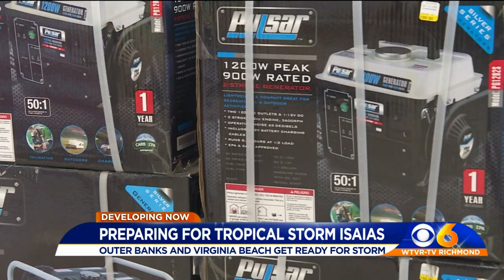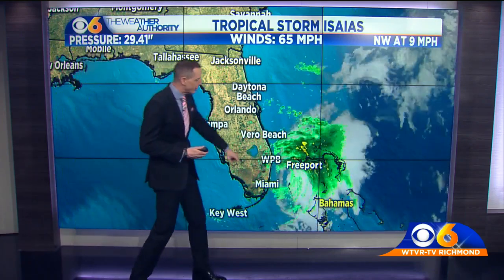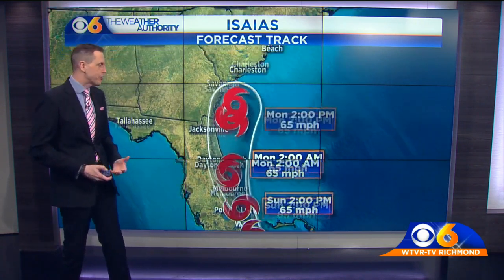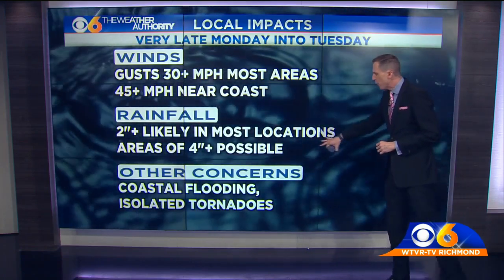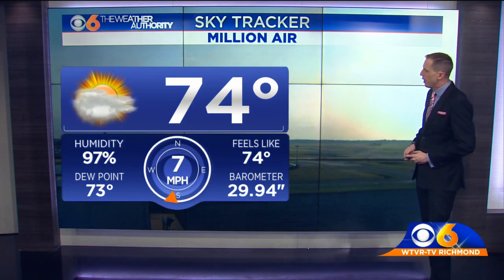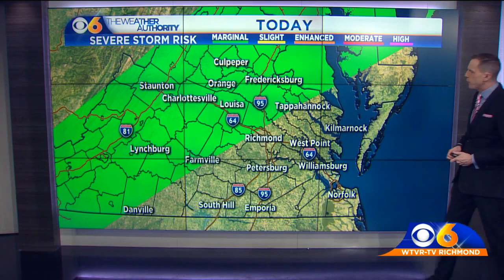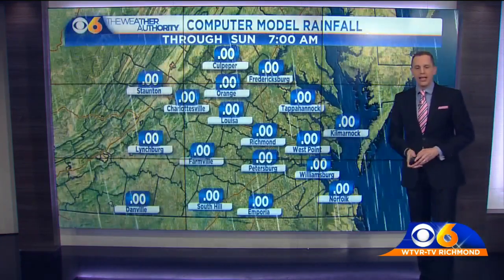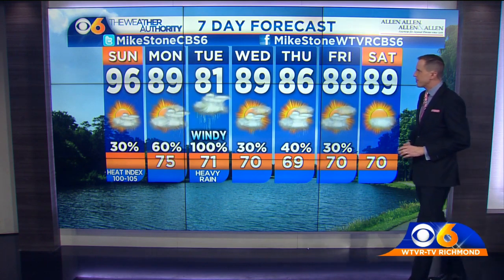Update on Isaias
We are tracking Isaias and the effects expected in VA